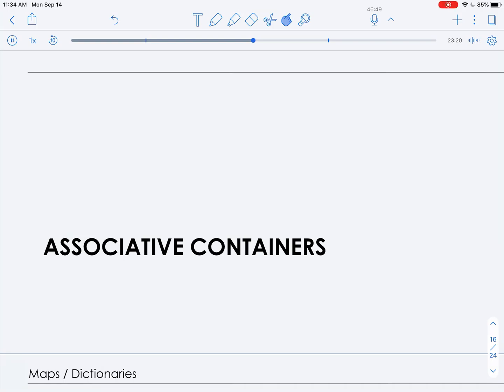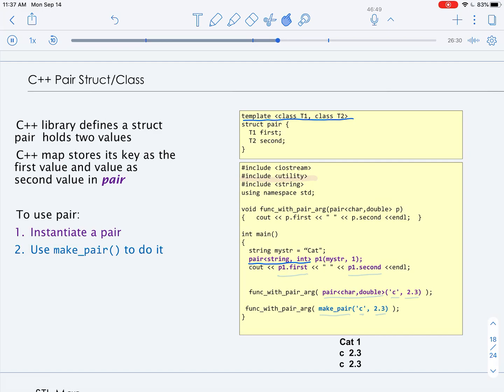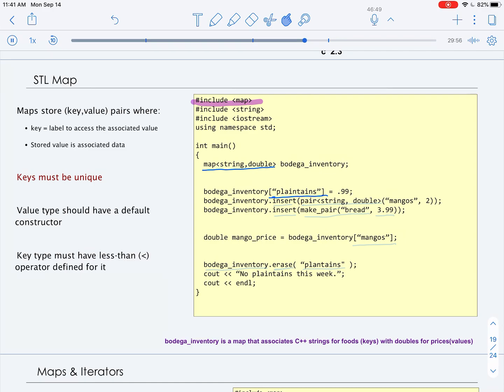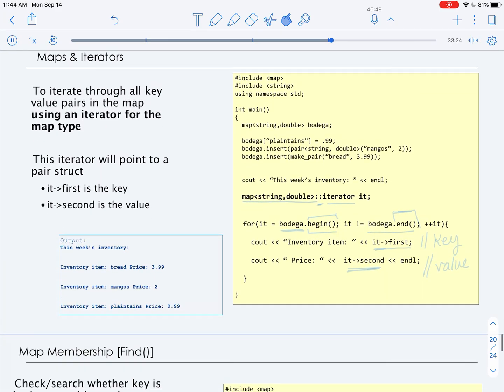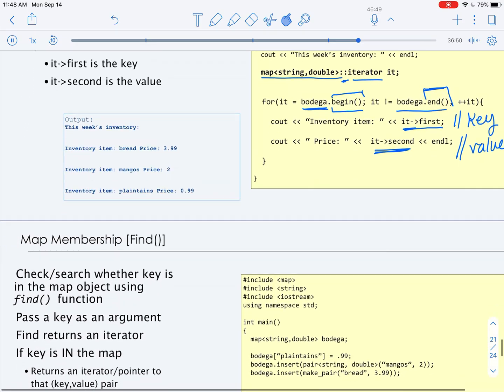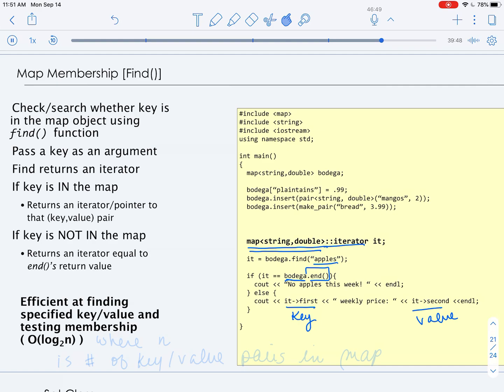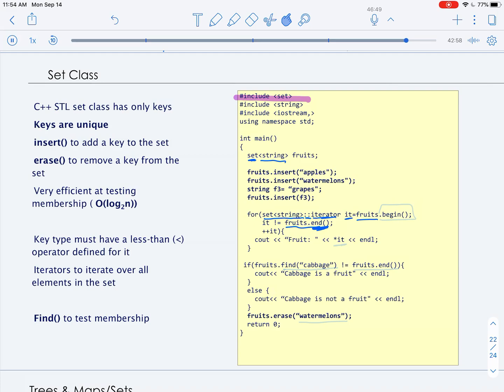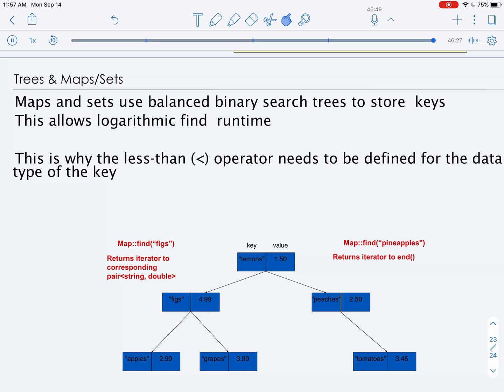STL Containers Part 3: Associative containers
In this final segment, we discuss the STL associate container classes map and set. We introduce the C++ pair struct. We give examples of how to use each and how to use iterators to give a logical sense of ordered iteration on both types of containers. In discuss the find function on each we mention the efficiency of the operation. Finally we discuss that the efficiency of maps and sets is because they are implemented using balanced binary search trees.